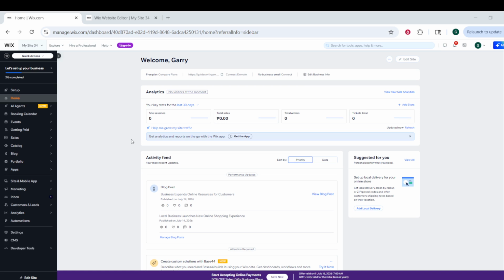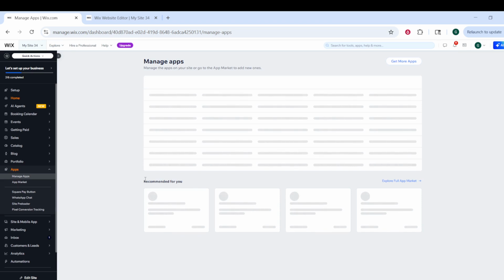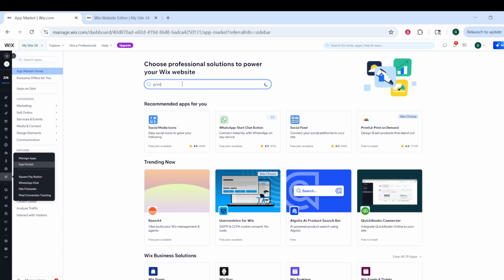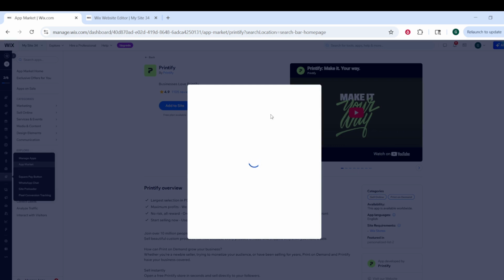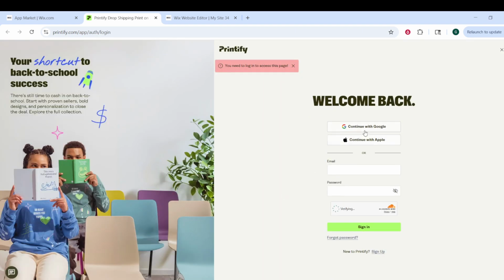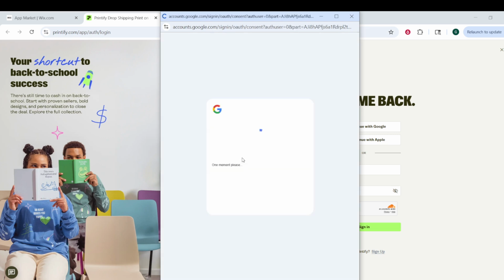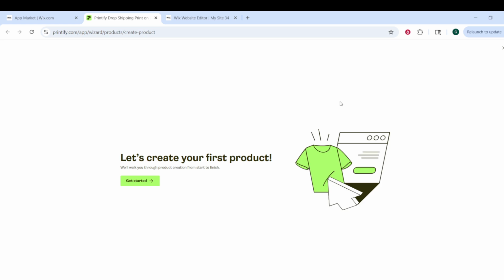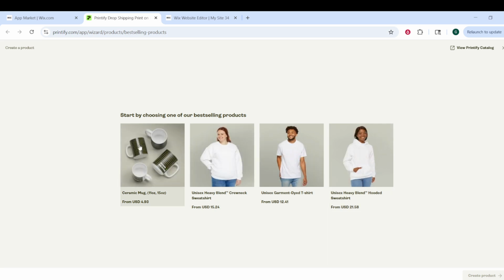How to Connect Printify on Your Wix Website [2026 Quick Guide]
Learn how to connect Printify on your Wix website in minutes, from product setup to storefront syncing. We’ll walk you through where to add Printify to Wix, how Printify integrates with Wix, and what to check before you publish. If you’re searching for printify wix integration, connect printify to wix, or wix printify setup, this helps.